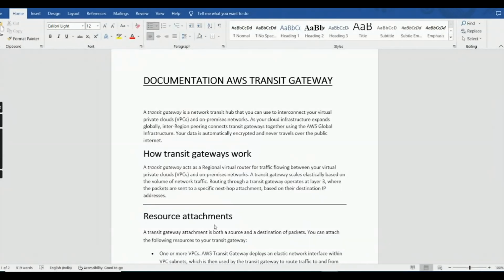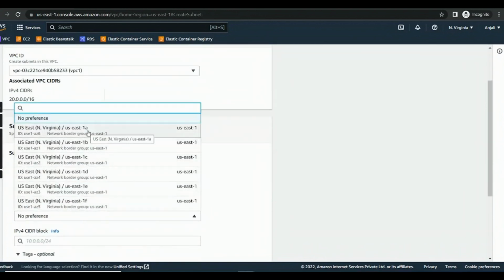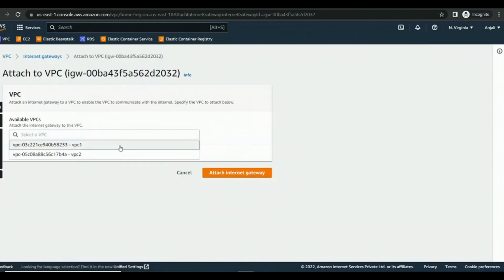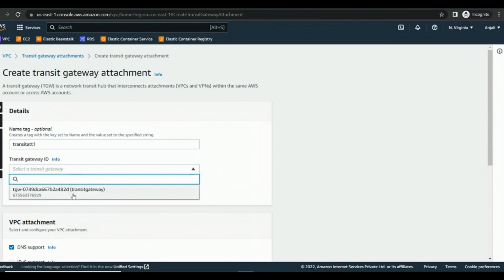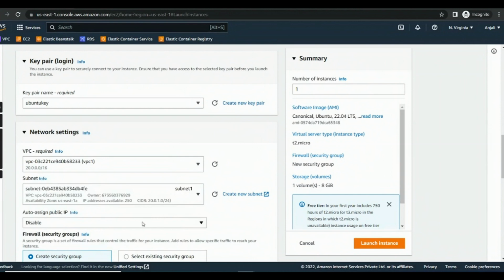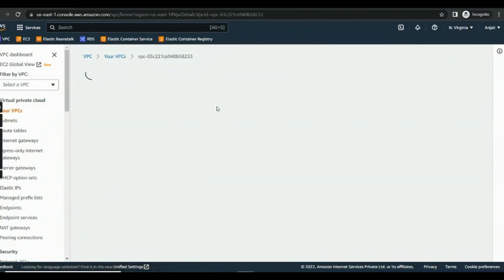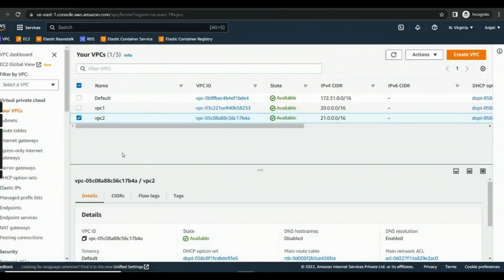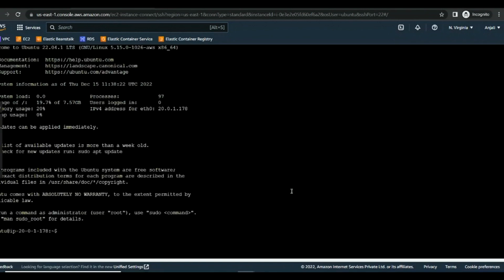AWS Transit Gateway Tutorial - TGW Attachment and Peering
This AWS Transit Gateway Tutorial consists of two parts; first concept and then demo.

We will explain why companies should use Transit Gateway and then we have shown a step by step demo of how to implement Transit Gateway, how to attach VPCs to Transit Gateway, and then modify Route Tables to allow traffic. Then we provided a demo of how to peer two Transit Gateways between two different regions to connect VPCs across regions.

AWS Transit Gateway is a network transit hub that you can use to interconnect your virtual private clouds (VPC) and on-premises networks.

The following are the key concepts for transit gateways:
transit gateway route table
route propagation